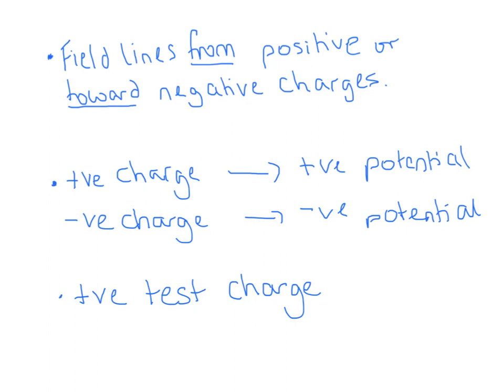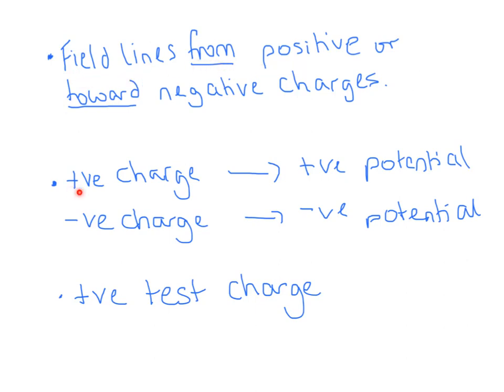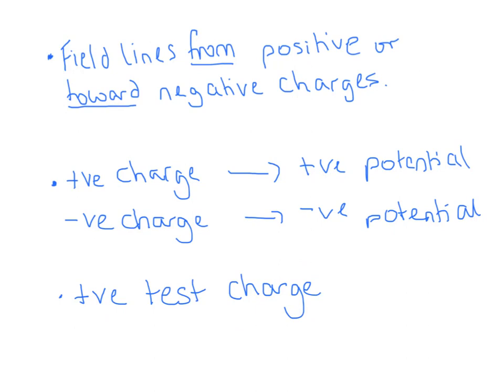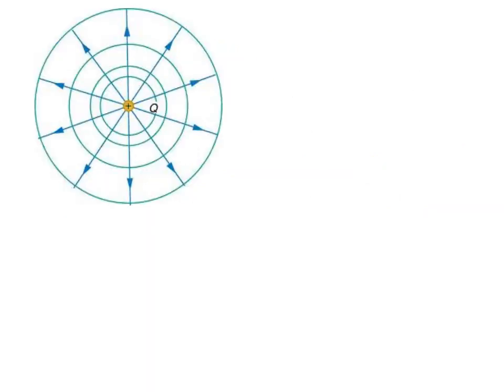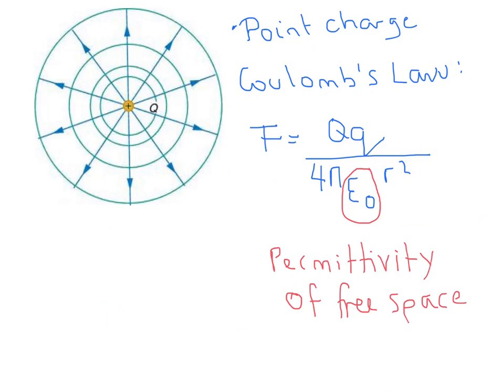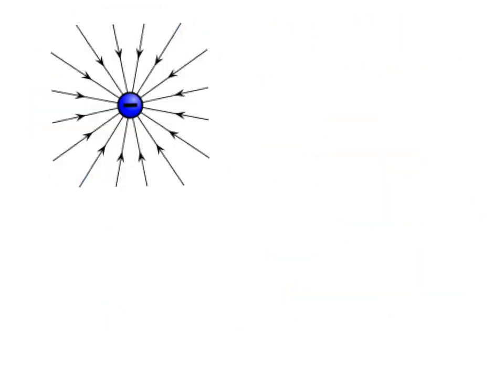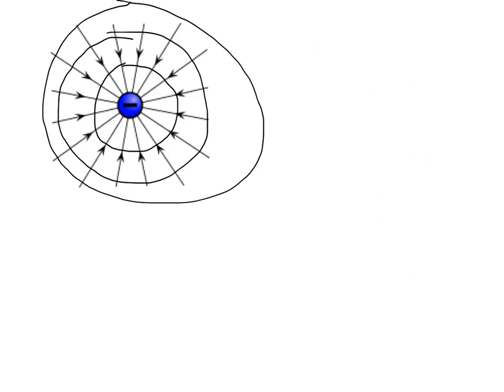A Level Physics: AQA Unit 4: Electric Fields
A description of the key points about electric fields in terms of Force, Field Strength, Potential and Potential Energy.